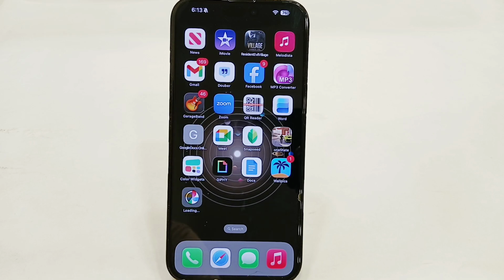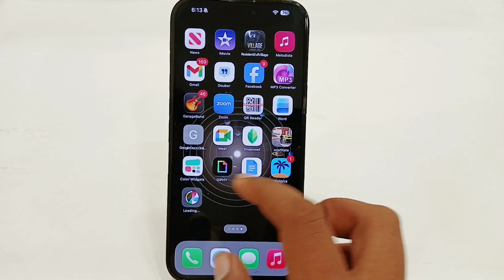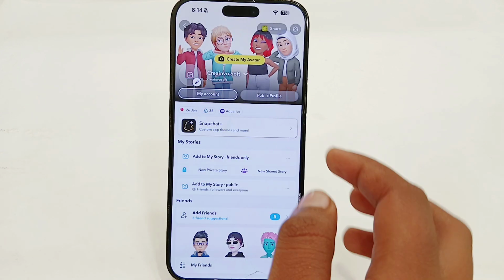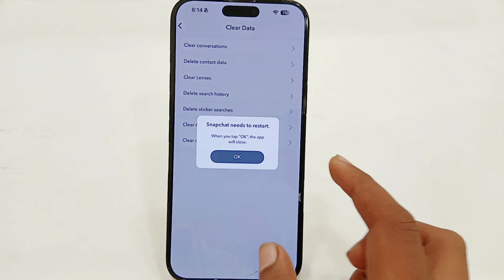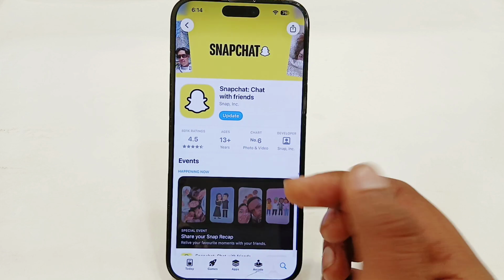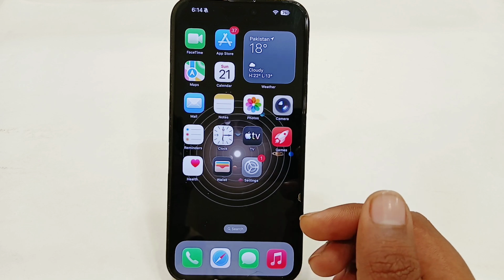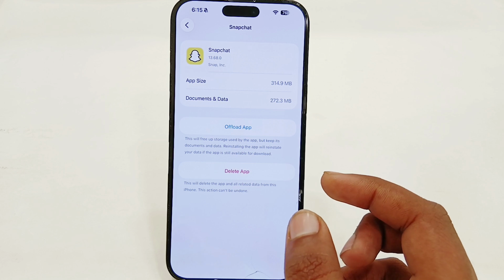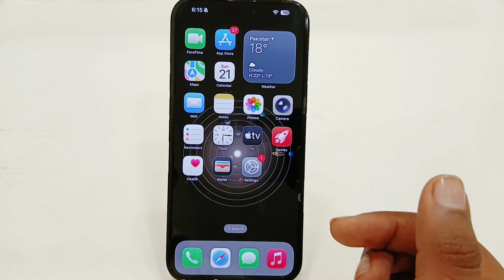How to Improve Snapchat Camera Quality on iPhone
YouTube Description:

Want your Snapchat photos and videos to look sharper on your iPhone? In this video, I’ll show you easy tips and settings to improve your Snapchat camera quality so your snaps look clear and professional.

In this video, you’ll learn:

How to adjust Snapchat camera settings

How to enable high-quality uploads

Tips to clean your lens and optimize lighting

Tricks to improve video quality on iPhone

💡 Make your Snapchat stories and snaps look amazing every time!

If you want, I can also make a catchier, viral-friendly version optimized for TikTok-style attention and trending YouTube searches.

Do you want me to make that version?